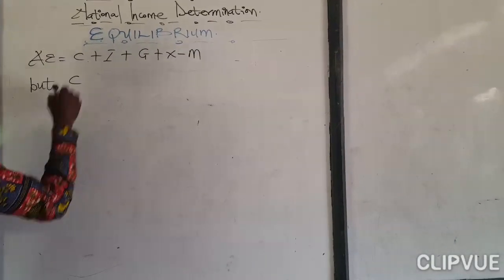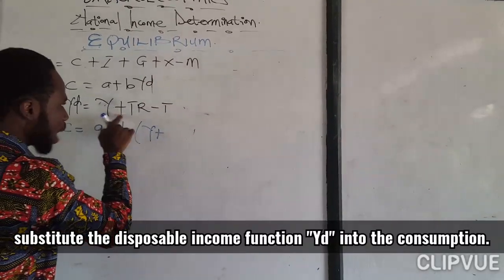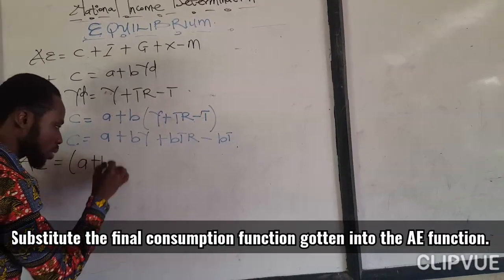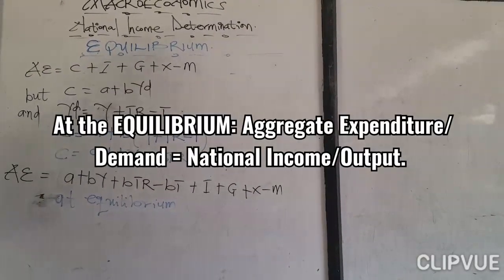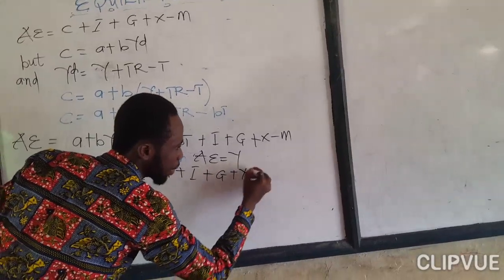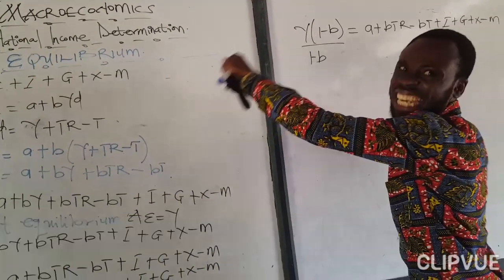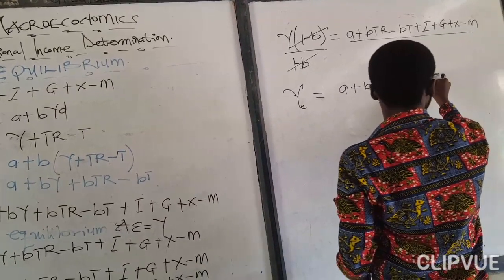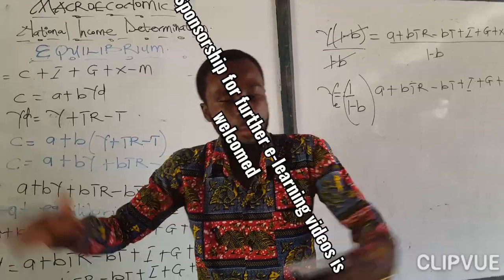LESSON 10 NATIONAL INCOME DETERMINATION-EQUILIBRIUM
Determining Equilibrium National income and expenditure